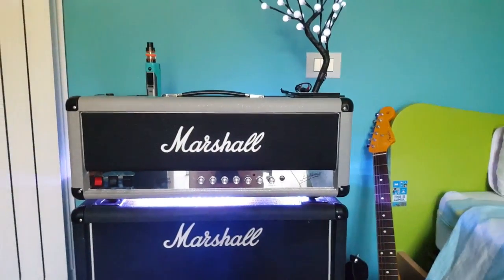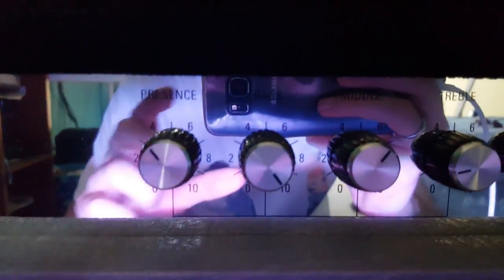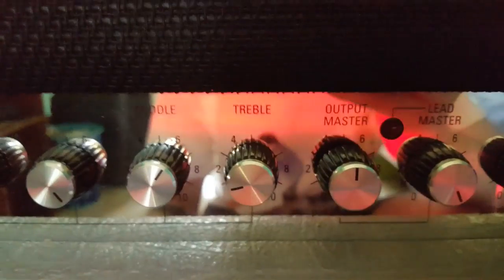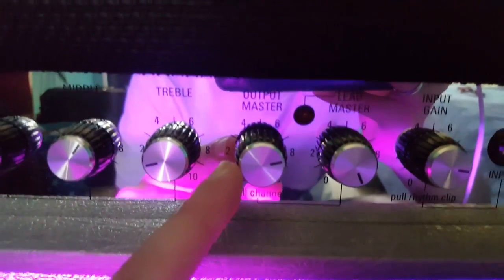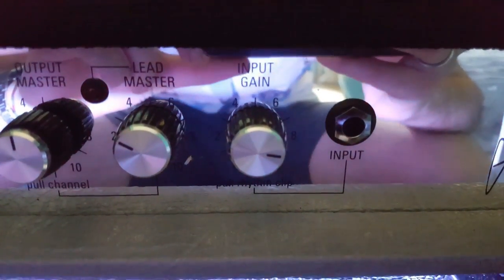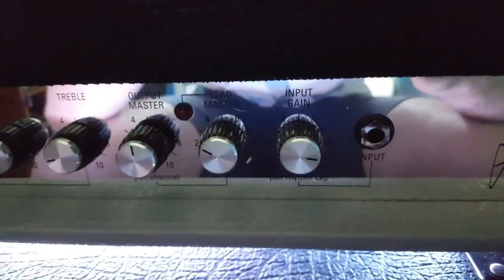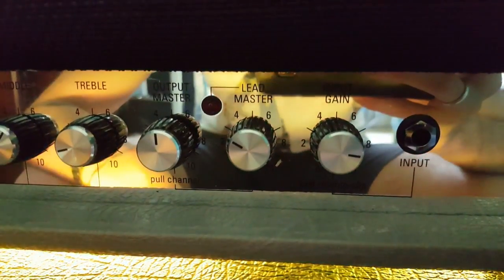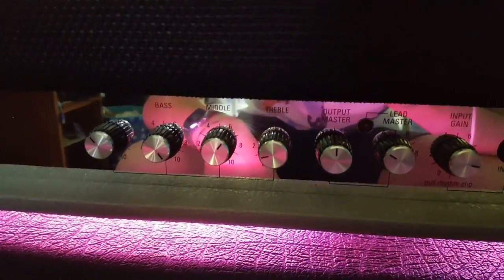John Frusciante Silver Jubilee SETTINGS - Ep. 3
Hi guys! I am Will Galluccio.

Today I am finally going to show you the settings that I am using on my Silver Jubilee in order to sound like John.
I had to tweak those a little bit because using just one Silver Jub. head it's obviously different than combining it with a Major.

If you just wish to grab the settings and run away, jump to 07:00